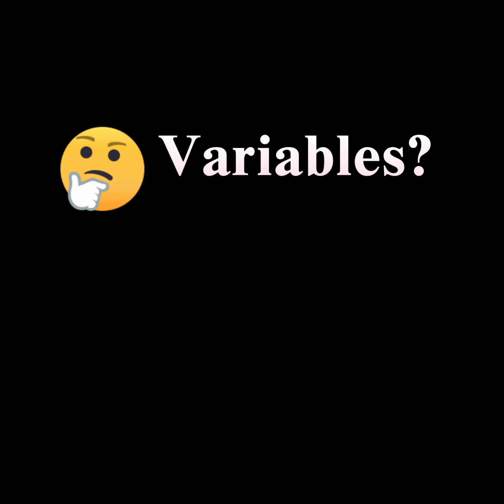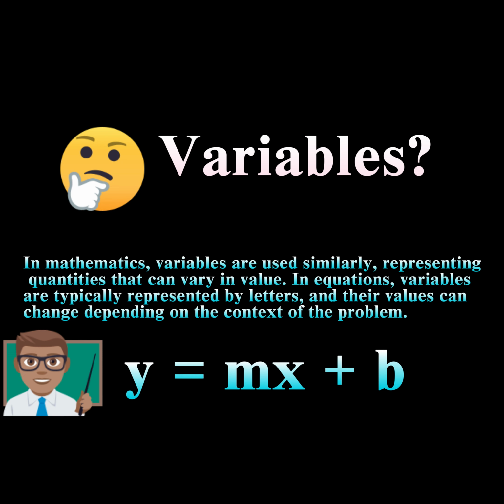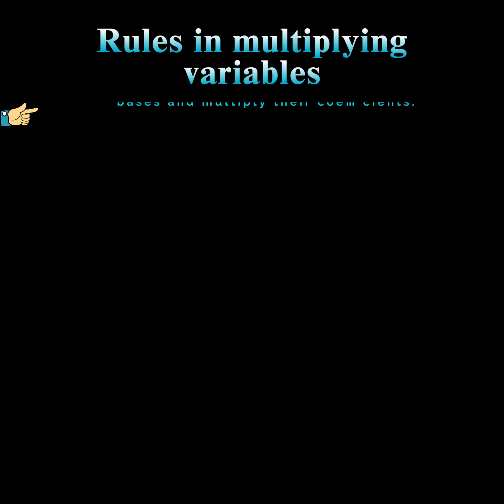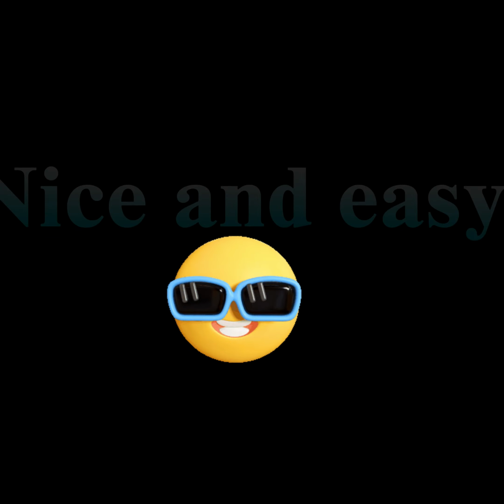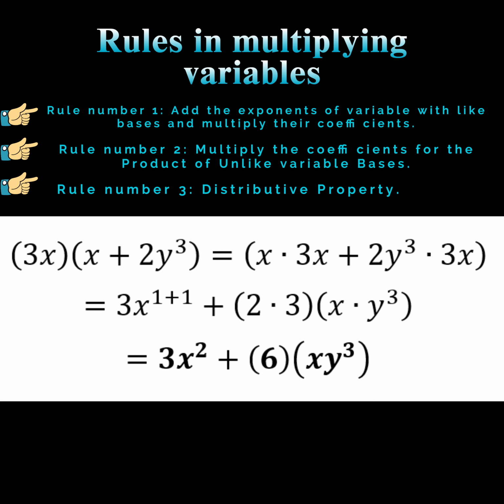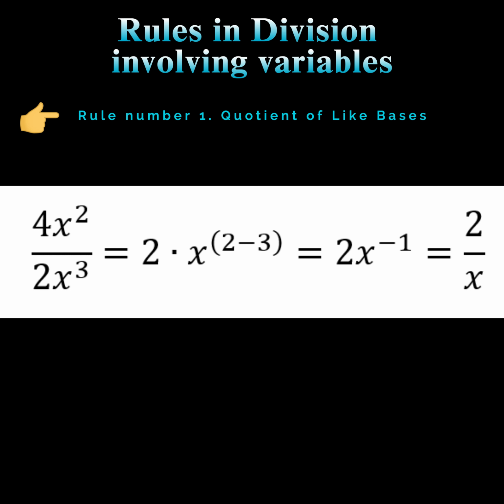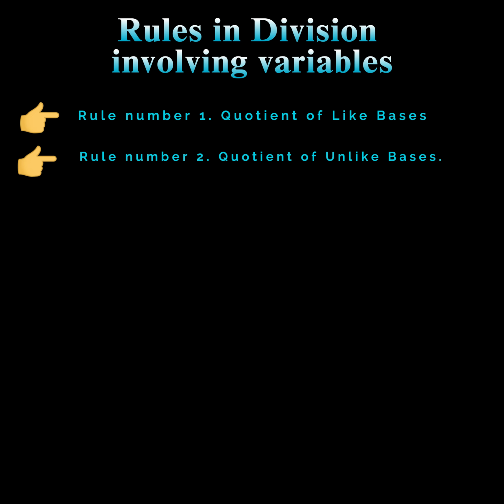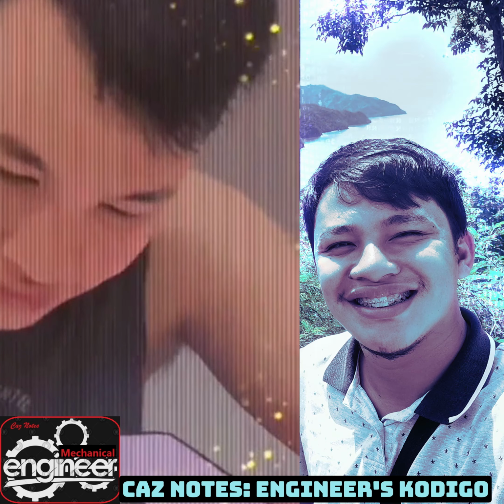Mastering variables: the key to unlocking mathematical operations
Learning the basic concepts of mathematical operations involving variables.